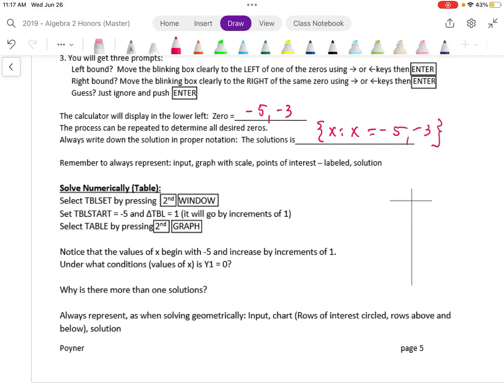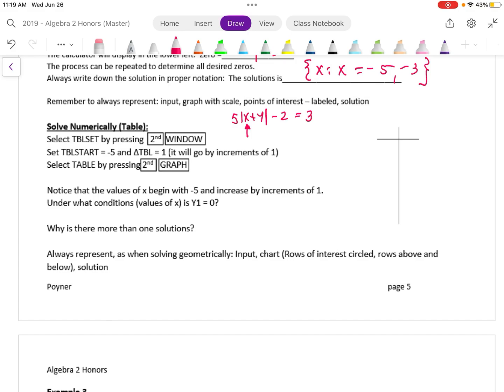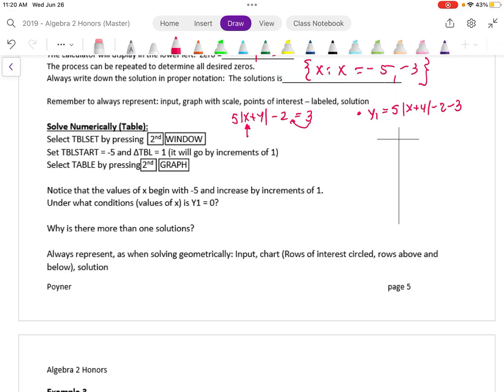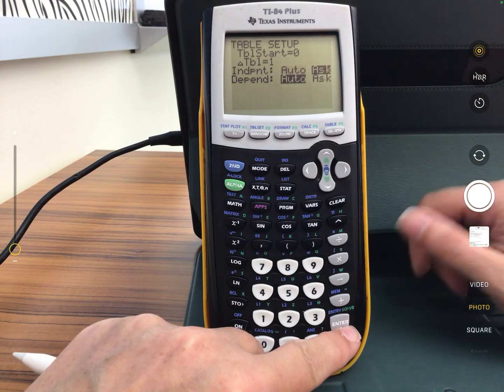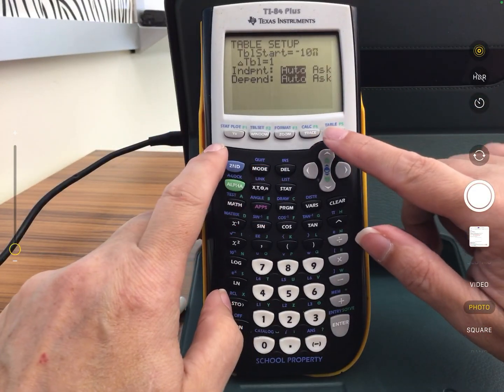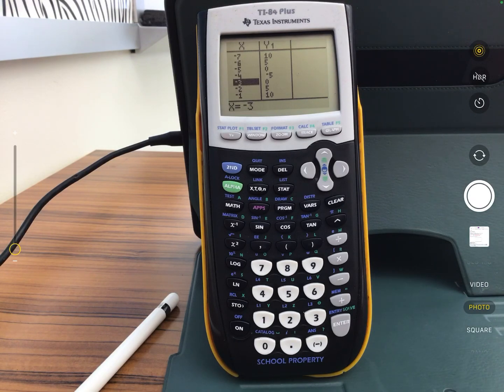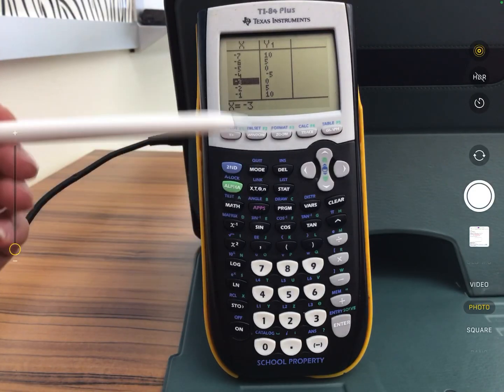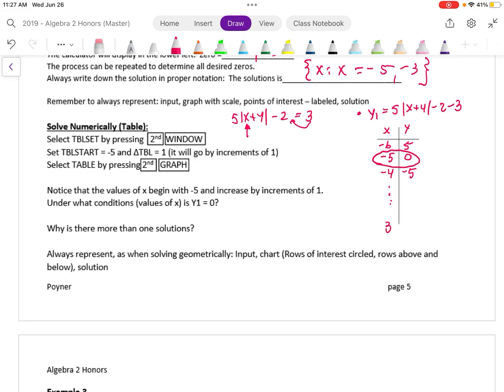Absolute value equations- solve numerically